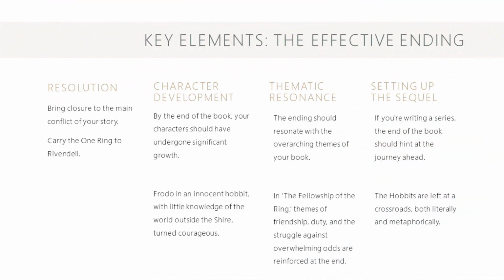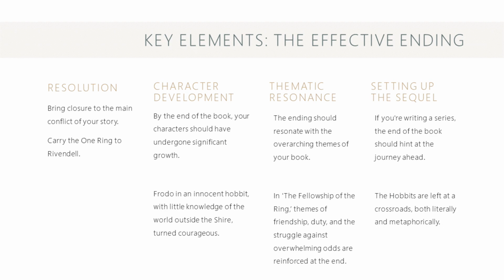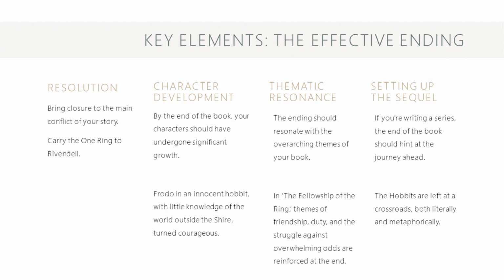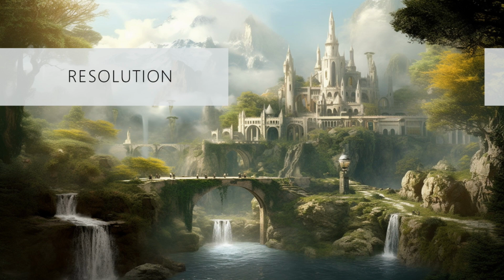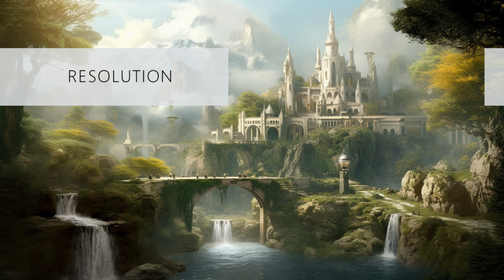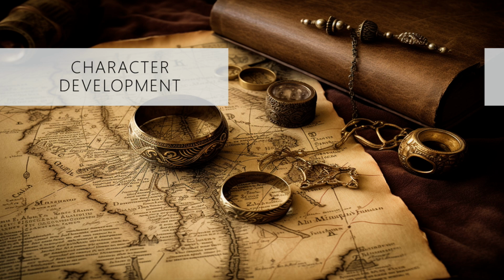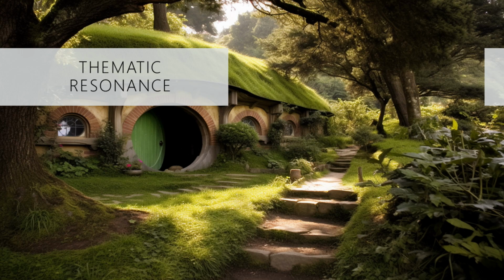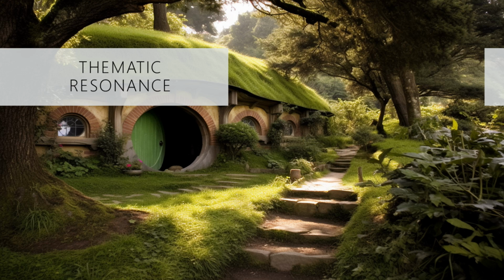Mastering Novel Endings: Fantasy Writing Tips & Tolkien's Fellowship of the Ring Breakdown | Part 4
Welcome to the grand finale of our four-part fantasy writing series where we dive deep into how to write compelling novel endings.

In this video, we breakdown J.R.R. Tolkien's 'The Fellowship of the Ring' to explore powerful writing strategies, including achieving resolution, promoting character development, creating thematic resonance, and setting up the sequel.

Throughout the video series, we've been examining plot structure, subplot creation, compelling chapters, and now we round up with a comprehensive guide on crafting satisfying conclusions that will leave your readers eager for more.

With insights from the legendary Tolkien himself, you'll learn how to wrap up your fantasy story in a way that resonates deeply with your readers and sets the stage for future tales in your universe.

Don't forget to check out our Plot Development Guide Book for an even more in-depth look into creating captivating plots for your fantasy novel

For additional tips and discussions, tune into our podcast 'Write the Story' where we dissect and discuss all things related to writing fantasy

As promised here are the links to the previous three videos in this series.

And check out for much more writing advice.

Happy writing!